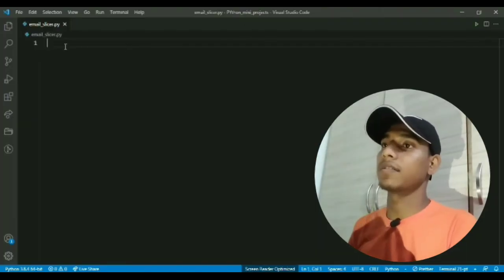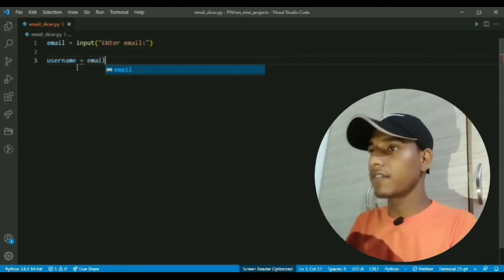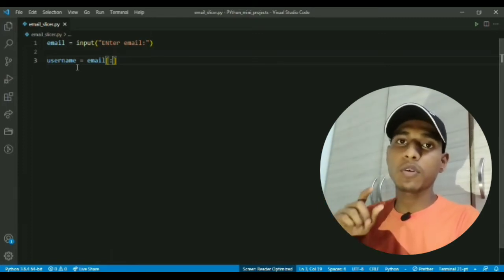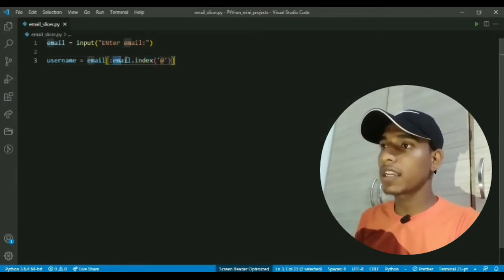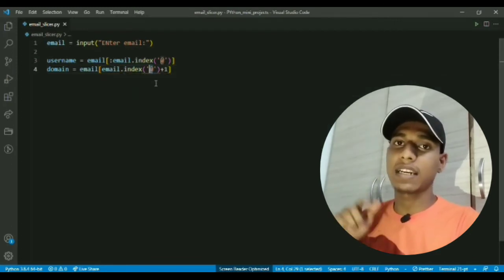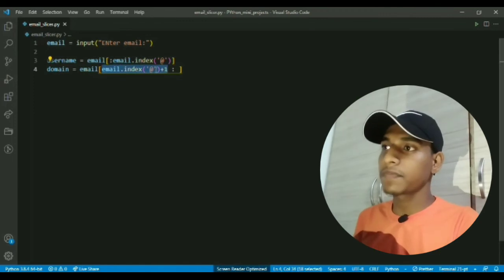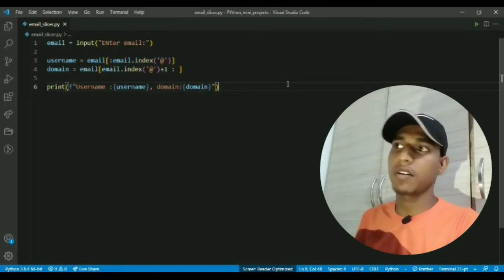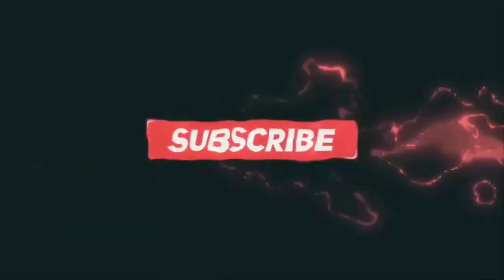How to Seperate Domain Name and Username from Email ? | Python Beginner Project | Crazy Coders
Hello Crazy Coders today we will make a Email Slicer with Python. This project is part of our python beginner projects playlist. These projects will help you in your journey as a successful programmer

Keep doing, keep learning.